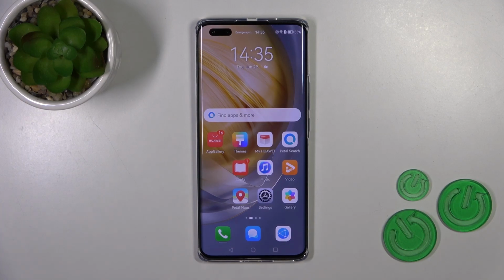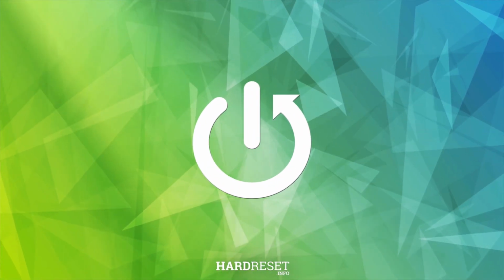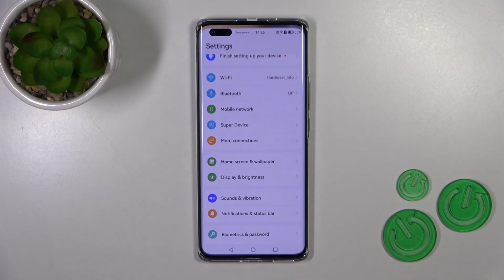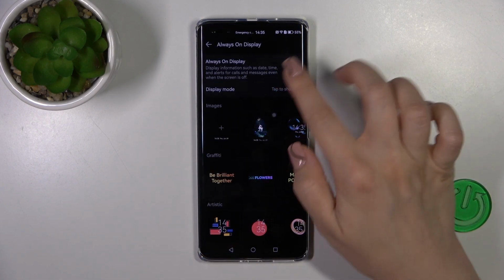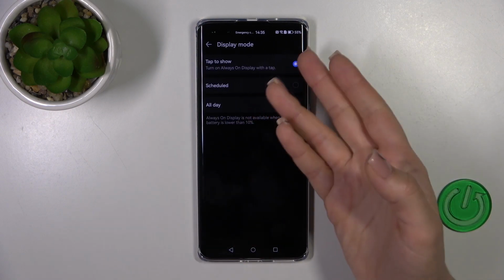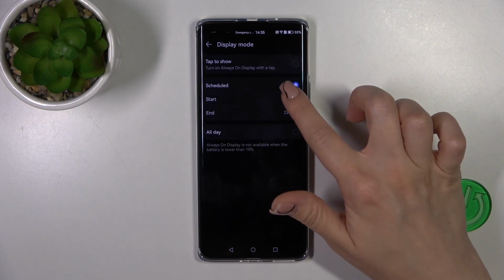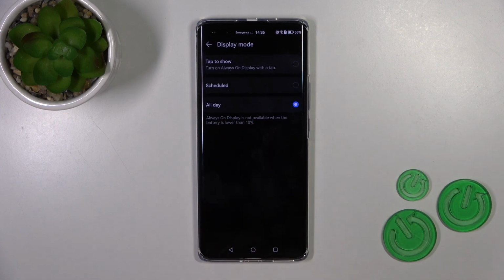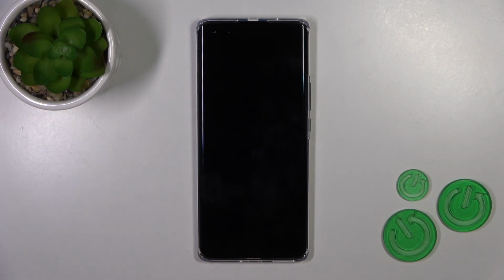How to Turn On AOD on HUAWEI Nova 11 Pro? - Enable Always-On Display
In this tutorial, we will guide you on how to turn on the Always-On Display (AOD) feature on your HUAWEI Nova 11 Pro. Our specialist will show you how to access the AOD settings and enable it according to your preferences. As well as getting access to important information and notifications without having to fully wake your device, you will also learn about the advantages of using the AOD feature. You can watch our YouTube video dedicated to enabling the Always-On Display on the Huawei Nova 11 Pro for more detailed instructions.

How to enable Always-On Display on HUAWEI Nova 11 Pro?
How to turn on the AOD feature on HUAWEI Nova 11 Pro?
How to access AOD settings on HUAWEI Nova 11 Pro?
What are the advantages of using the Always-On Display on HUAWEI Nova 11 Pro?